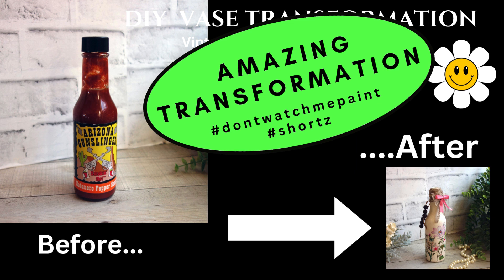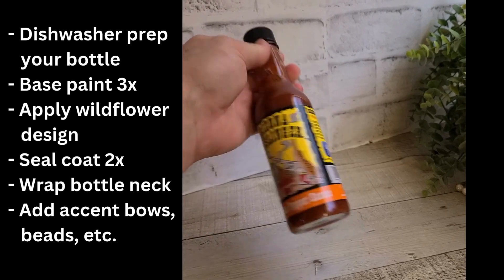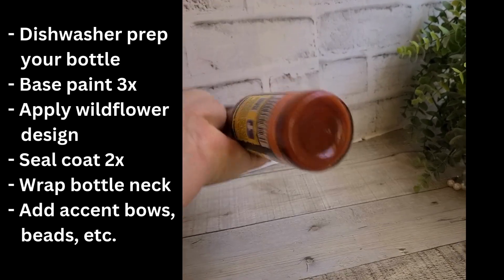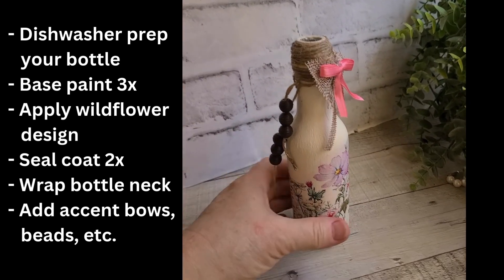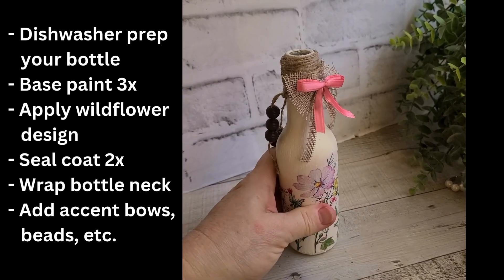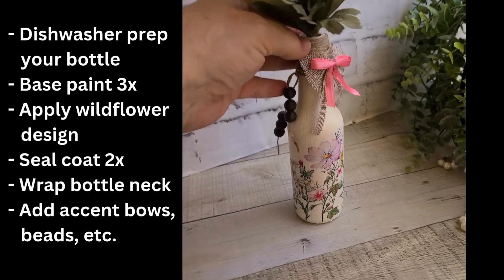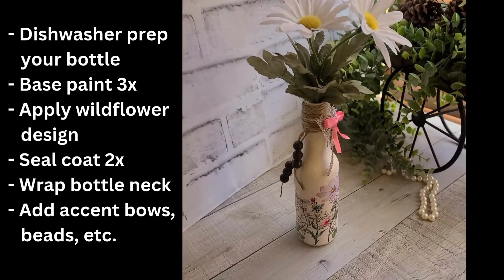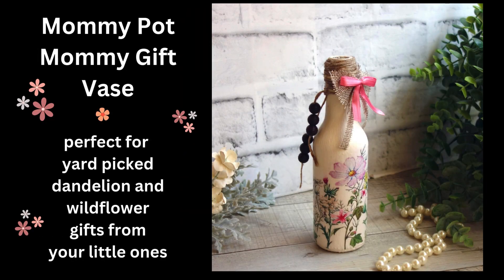Bottle Transformation DIY Bottle Vase Before and After Mommy Gift Vase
Transforming a bottle to a beautiful vase, making a perfect gift for Mommy. dontwatchmepaint Before and After video taking a glass bottle to a Mommy Vase, Mommy Pot for those dandelions and wildflowers your little ones bring in as gifts. Simple steps to transform your own bottle or you can find them in my shop at TheCraftyHobbit.com in the Upcycled Design section